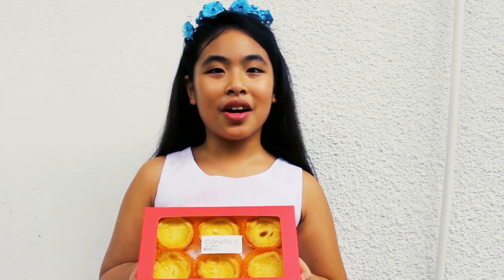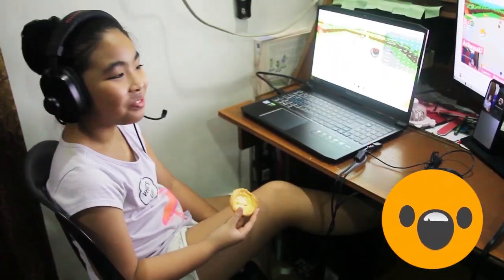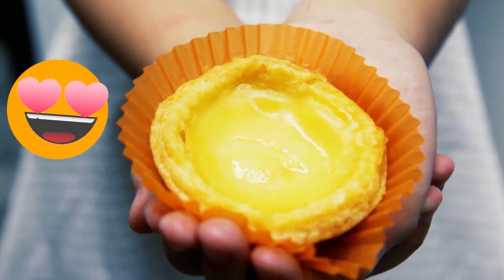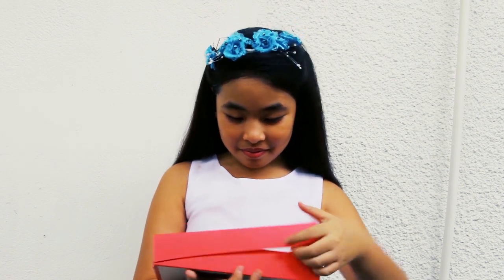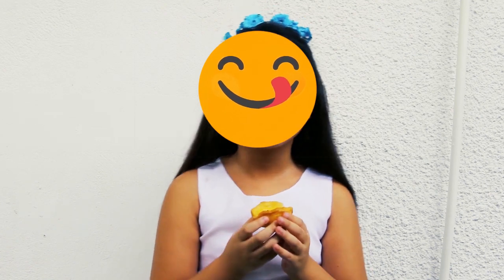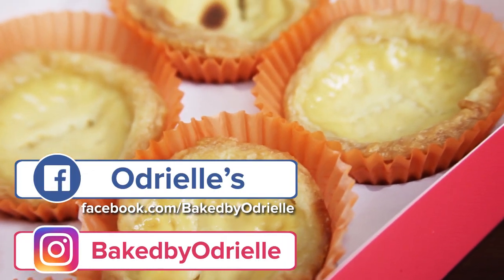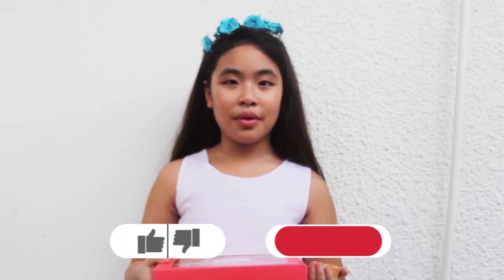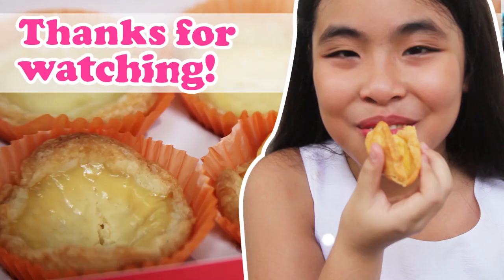Odrielle's Egg Tarts Review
Odrielle's Egg Tarts

Perfect for all occasions

Can be sent as a gift to your loved ones in the Philippines, just send a direct message

Happy eating!